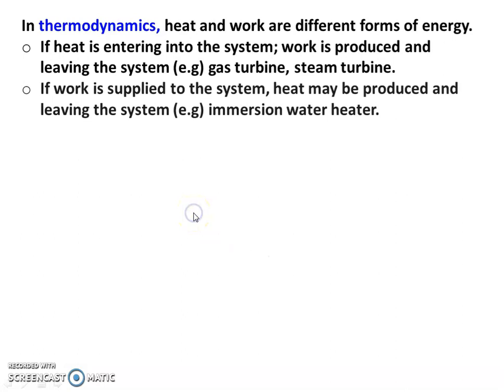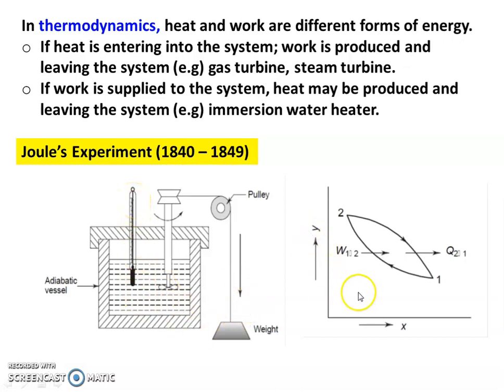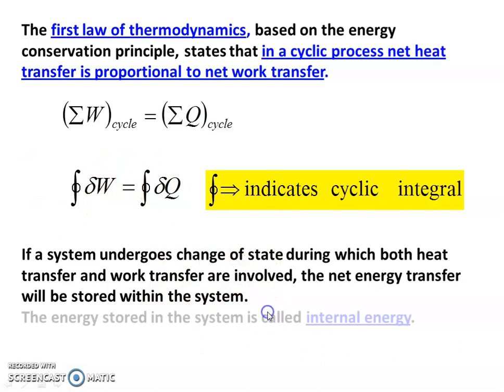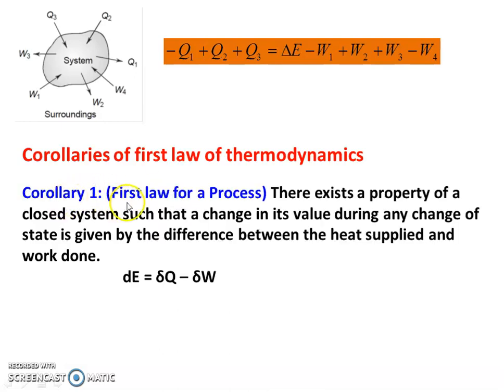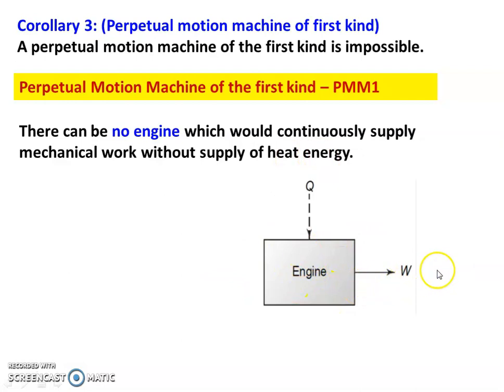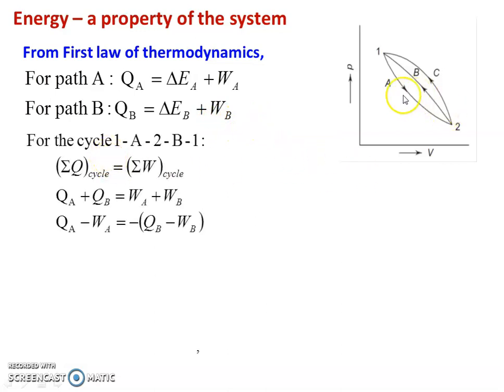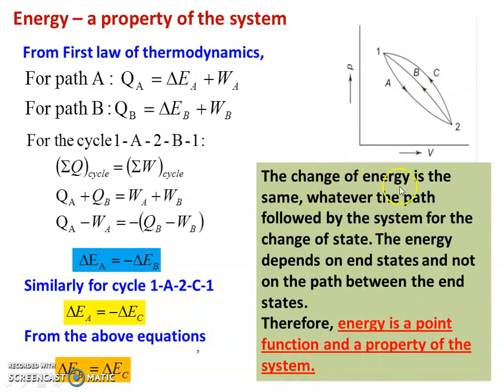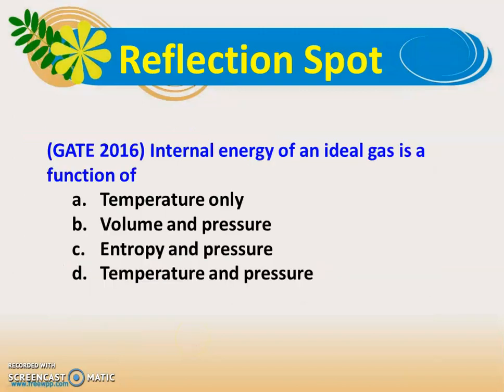TD 2.1 First Law of Thermodynamics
First law of thermodynamics, Joules experiment, Energy – a property of a system, PMM – I